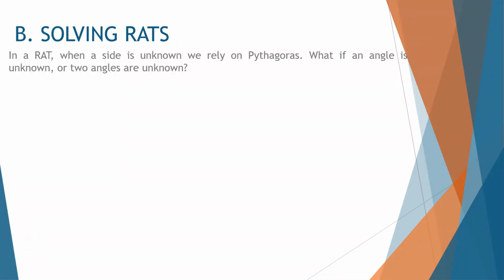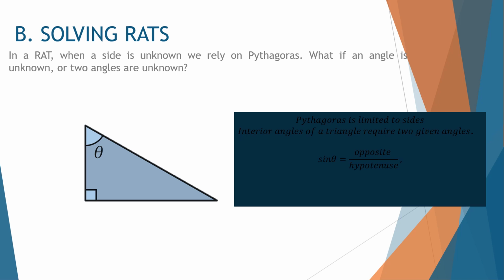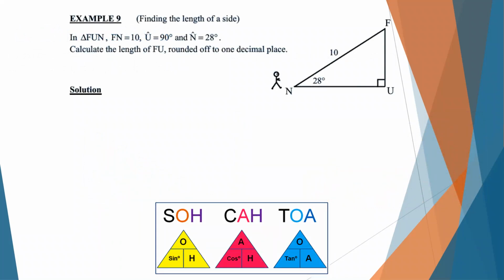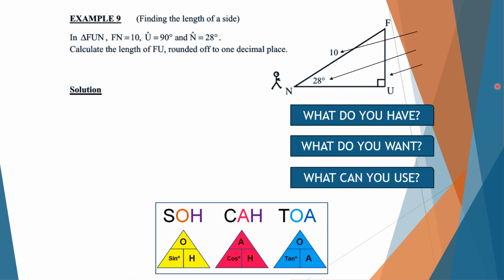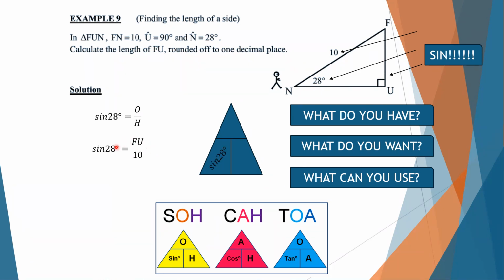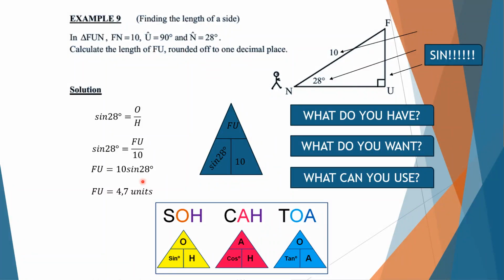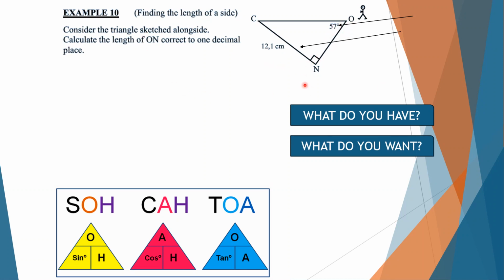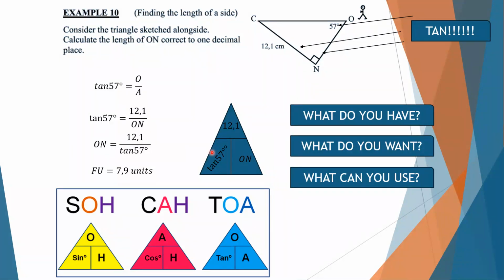SOLVING RATS (SIDES)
In these examples, we use the trig ratio's to solve for unknown sides .